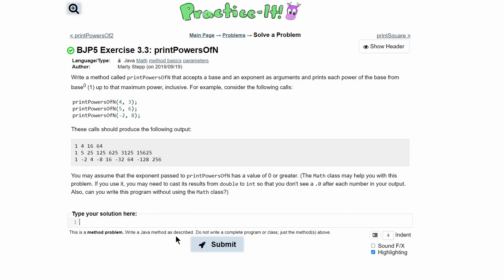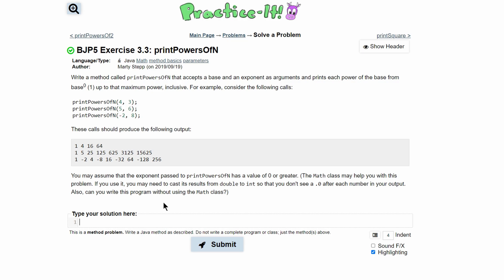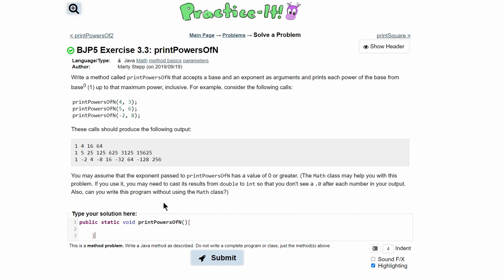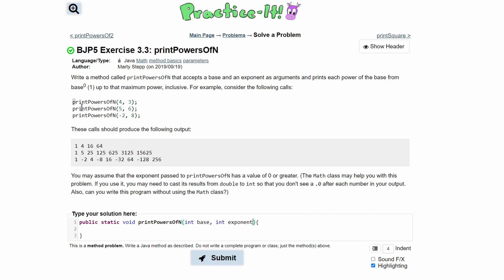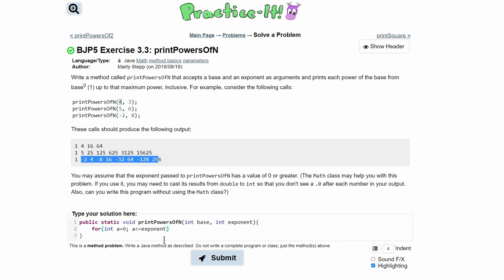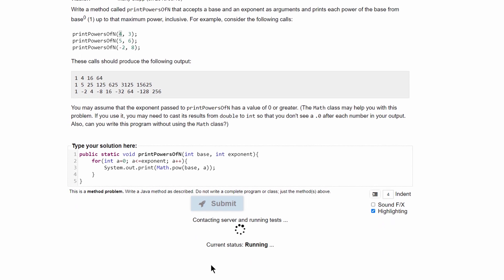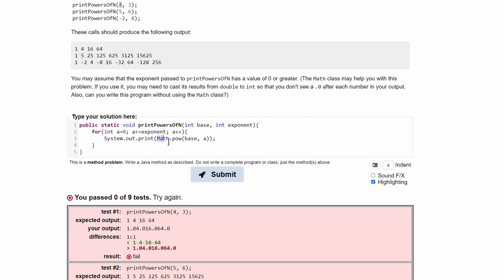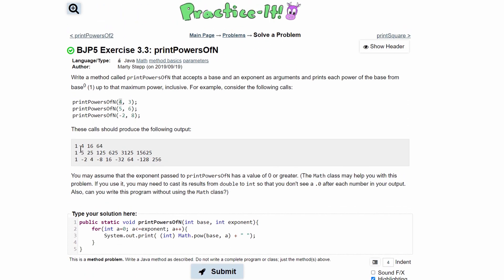Java Practice It || 3.3 printPowersOfN|| method basics, parameters, for loops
Question:
Write a method called printPowersOfN that accepts a base and an exponent as arguments and prints each power of the base from base0 (1) up to that maximum power, inclusive. For example, consider the following calls:

printPowersOfN(4, 3);
printPowersOfN(5, 6);
printPowersOfN(-2, 8);
These calls should produce the following output:

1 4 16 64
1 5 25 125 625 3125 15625
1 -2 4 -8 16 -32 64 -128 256
You may assume that the exponent passed to printPowersOfN has a value of 0 or greater. (The Math class may help you with this problem. If you use it, you may need to cast its results from double to int so that you don't see a .0 after each number in your output. Also, can you write this program without using the Math class?)